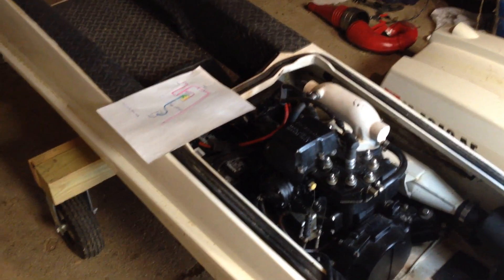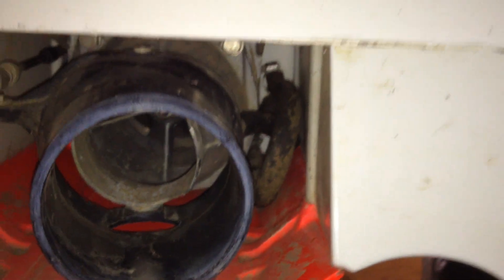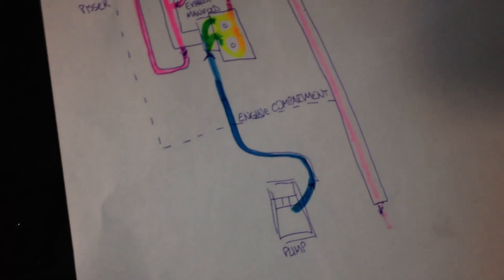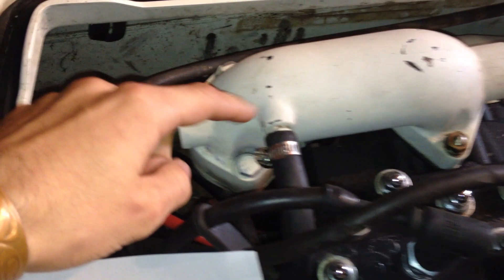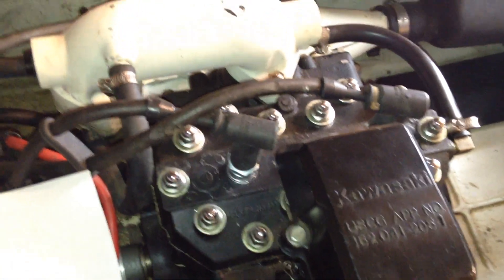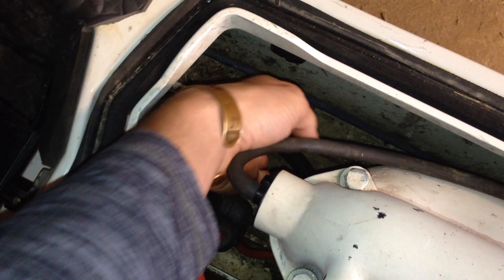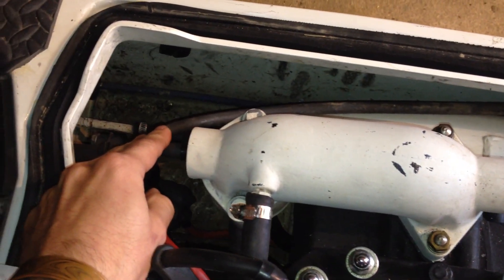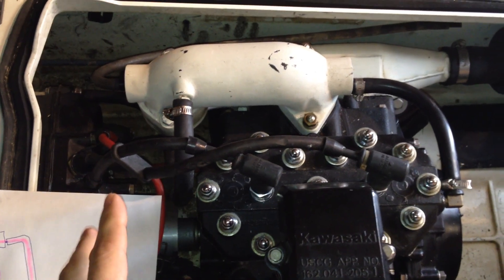1990 Kawasaki 400 / 440 / 550 / 650 Stand Up Jet Ski Water Cooling Line Diagram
If you're curious how the cooling water lines work, or need to make sure yours are properly connected check out this video!

This will only apply to stock setups. Aftermarket lines may be ran differently but should be the same general layout.